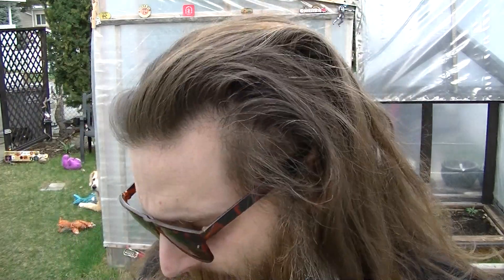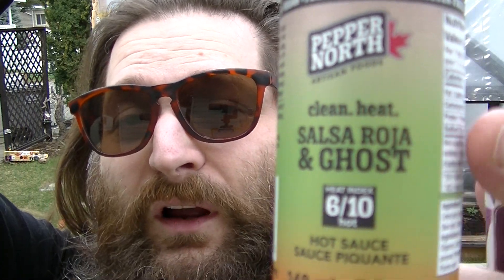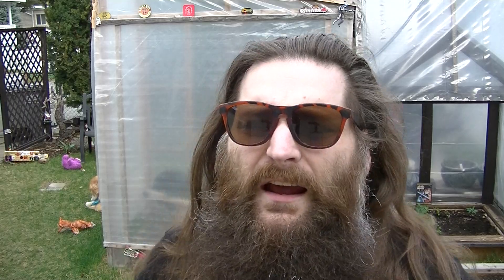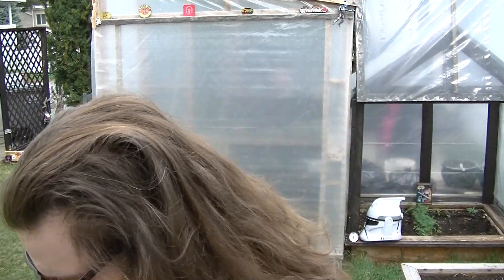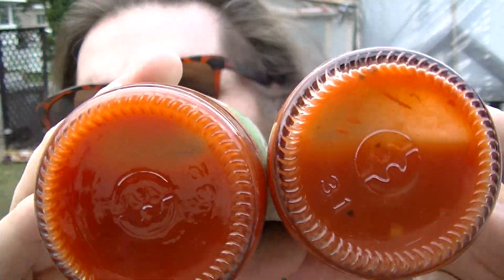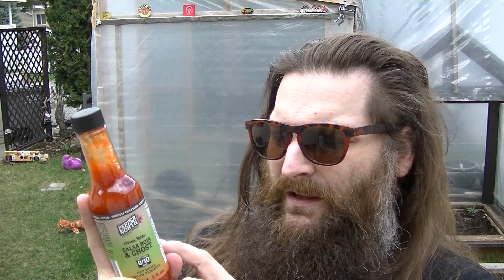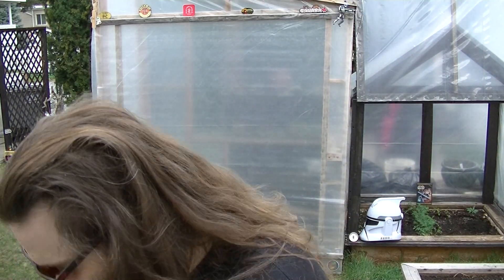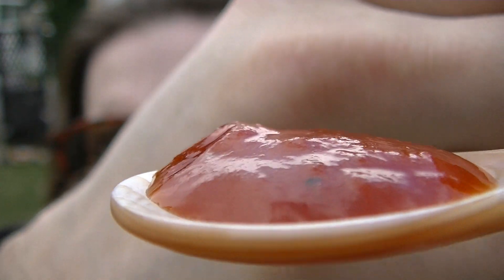Pepper North's NEW Salsa Roja & Ghost Hot Sauce!! Another product made EVEN BETTER in my opinion!!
Hey; everyone! Welcome to Heat My Shorts!
This morning we JUST avoided the direct slightly warm sunlight long enough to wear a long-sleeve shirt again! I'm just not quite ready to remove the sleeves yet..!

This Is Salsa Roja & Ghost Hot Sauce from Pepper North's revamped line-up! Absolutely nailed-it on this one too! Great job Drew, Ana and company!

Contact Pepper North for some GREAT Hot sauces and seeds!!